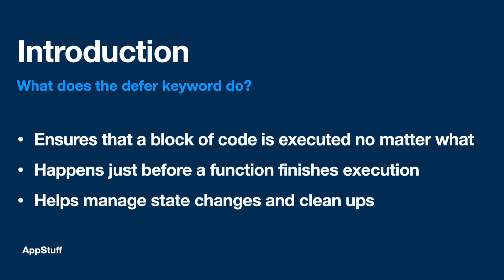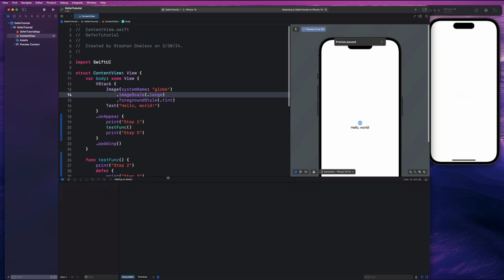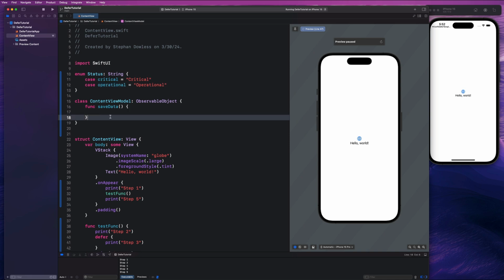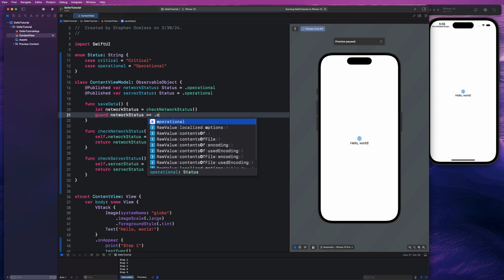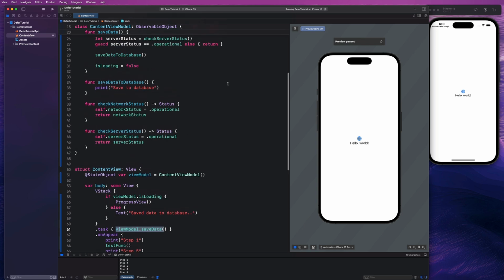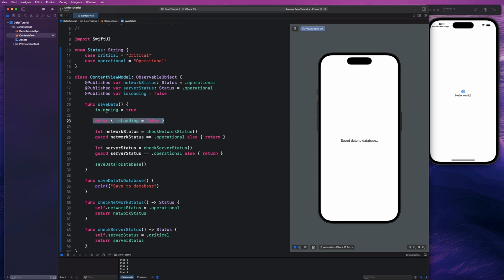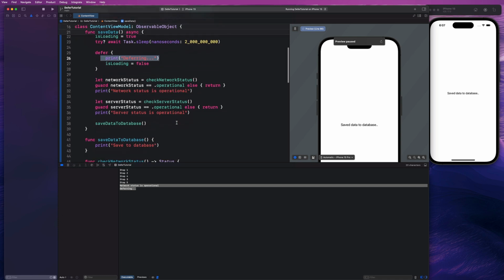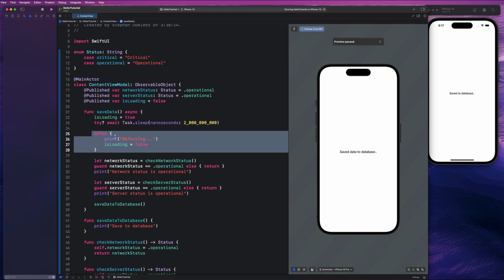🔴 Bet you didn't know about *THIS* Swift Feature | Writing Cleaner Code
How to use defer to write cleaner and more concise code